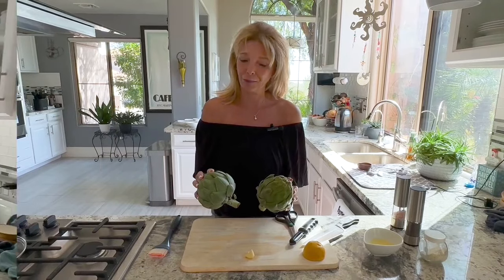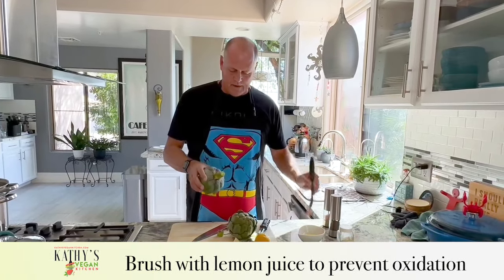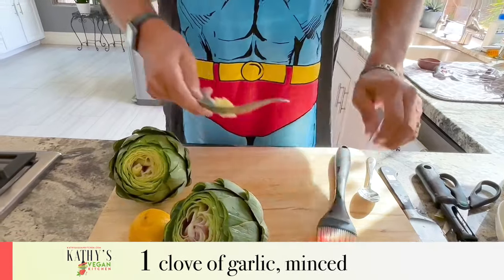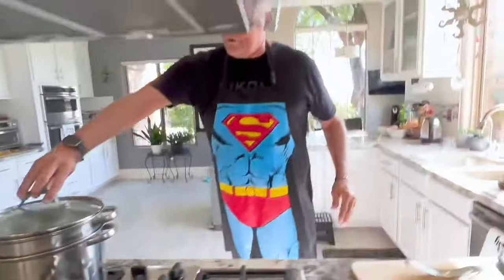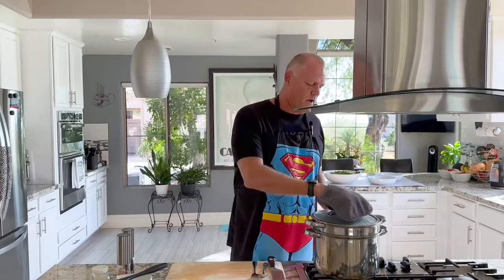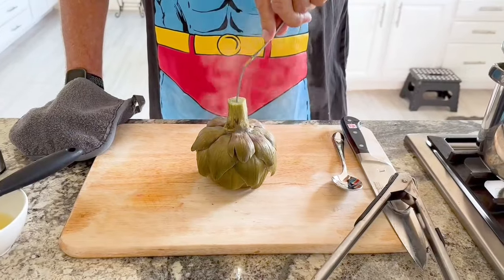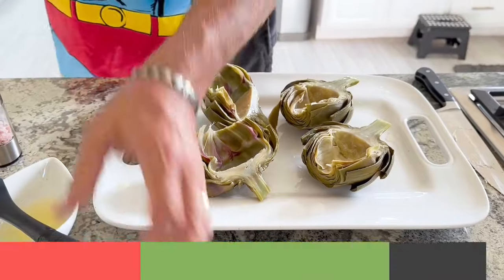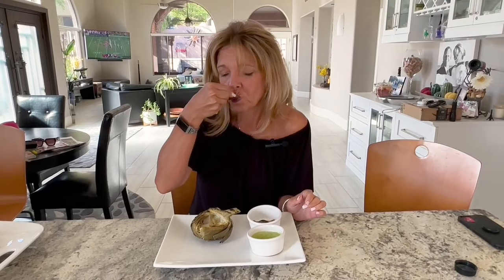Grilled Artichokes | Kathy's Vegan Kitchen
Enjoy Chillin and Grilling with Paul. This steamed and grilled artichokes recipe is a delicacy! Fall is artichoke season, so now is the time to celebrate this fabulous vegetable! And don't forget the vegan aioli or lemon basil dipping sauce!.

Why Vegan?

Join Us!